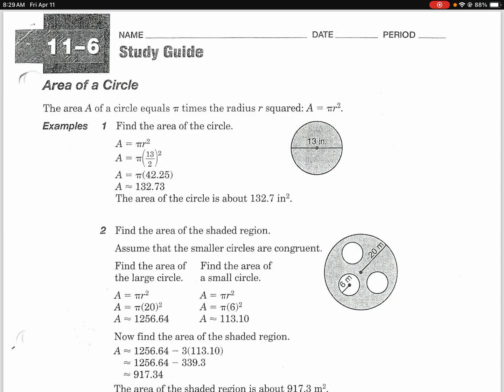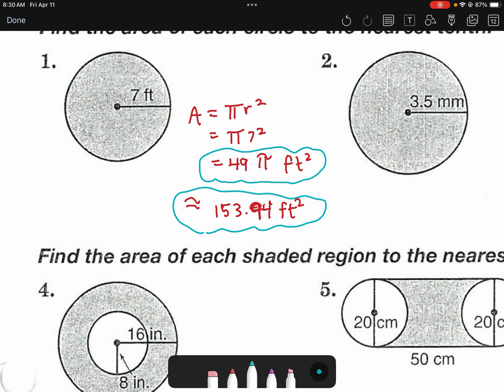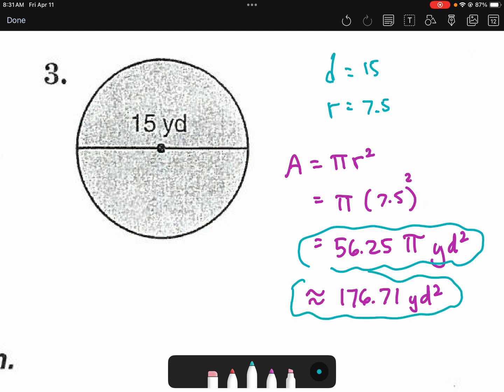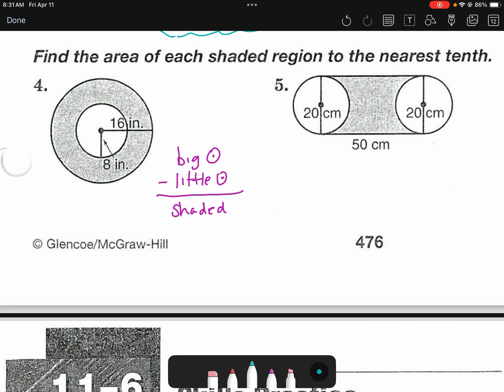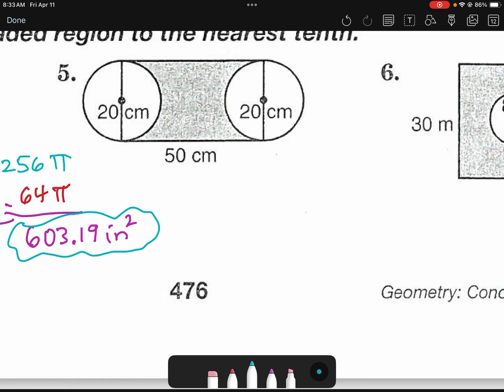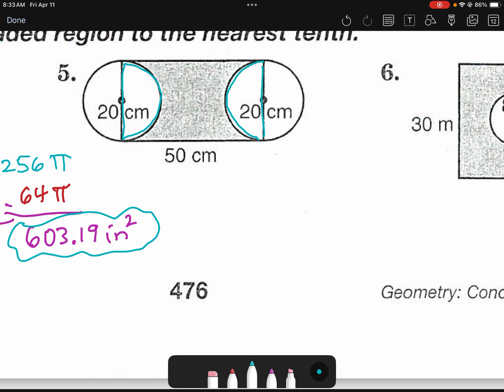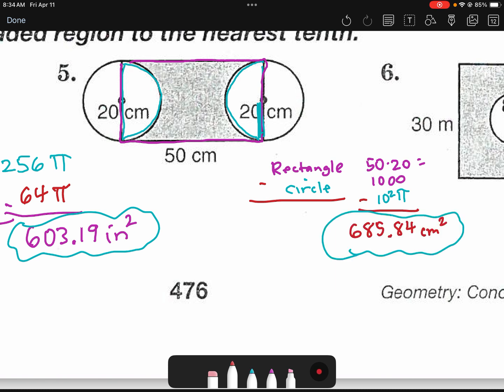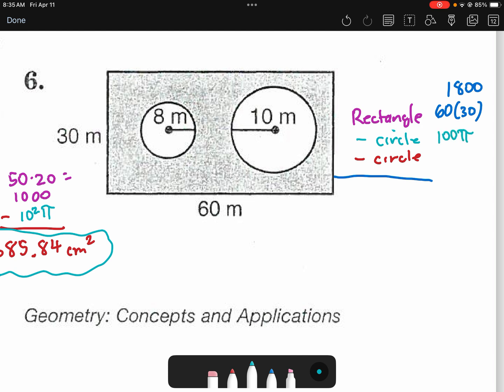Geom11.6 Study Guide